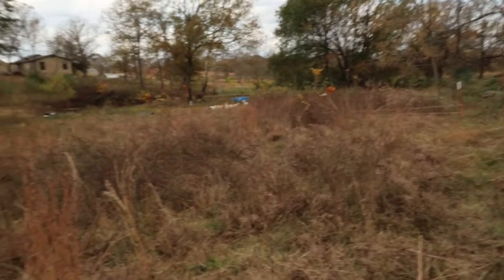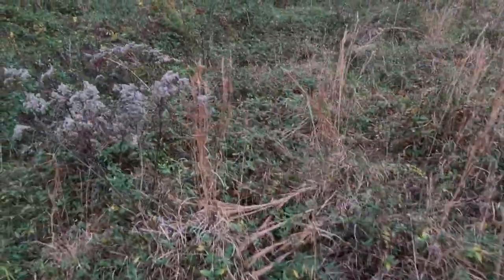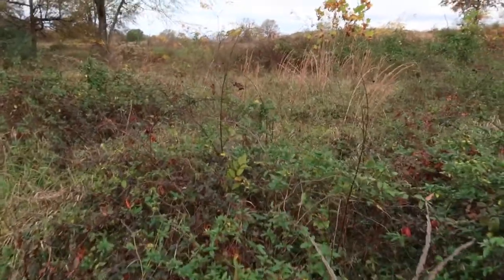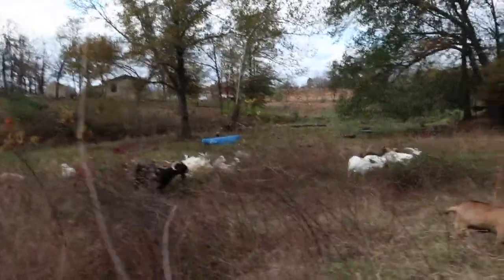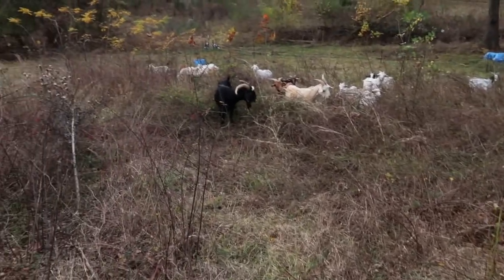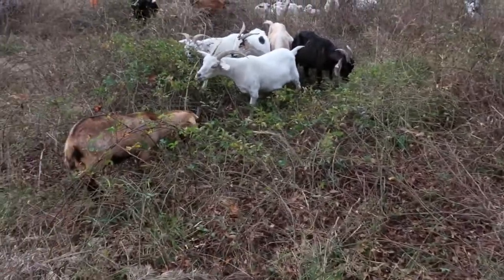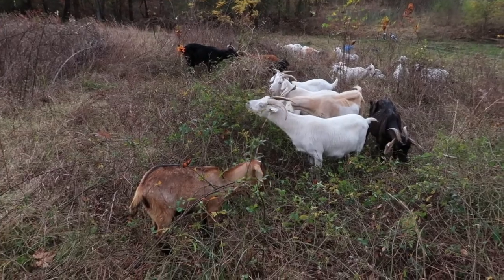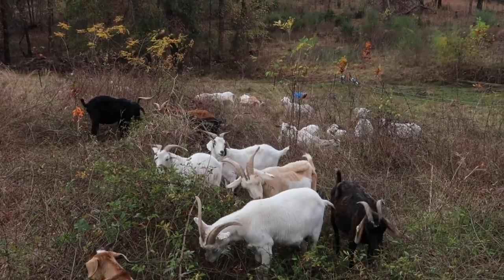Goat Impact on Thorny Vines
Using goats to control the thorny vines in our pasture.  Before and after impact.